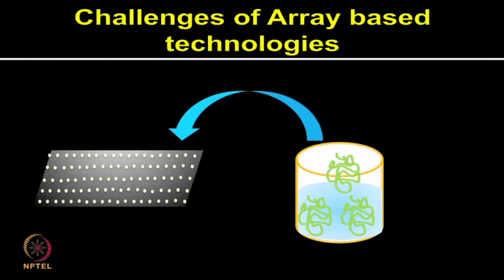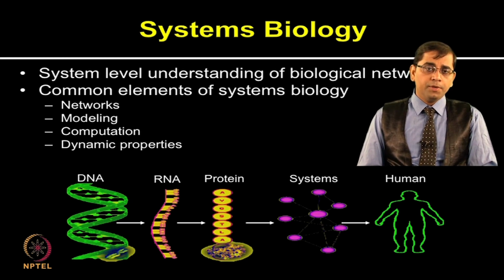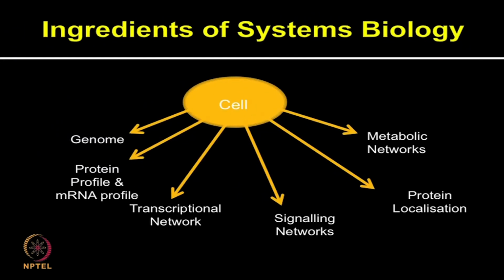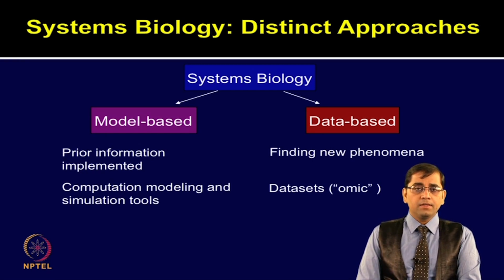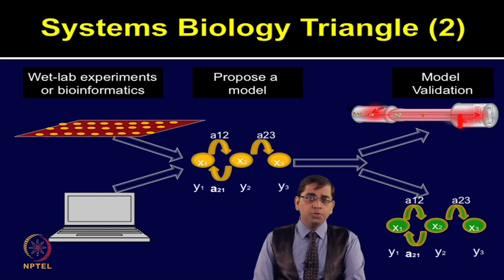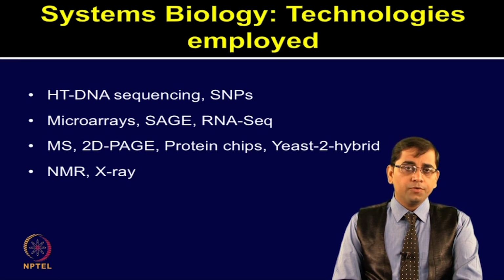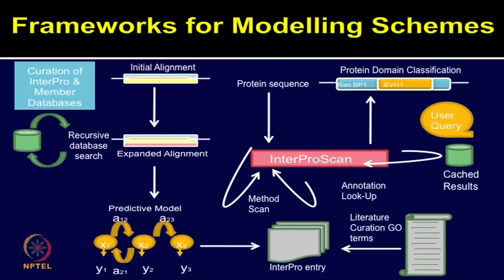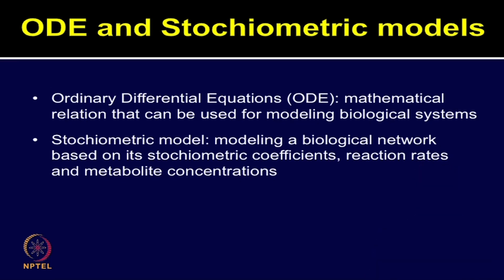Systems biology and networks